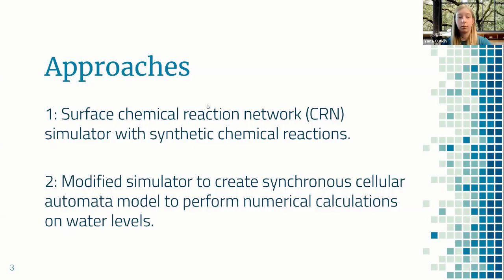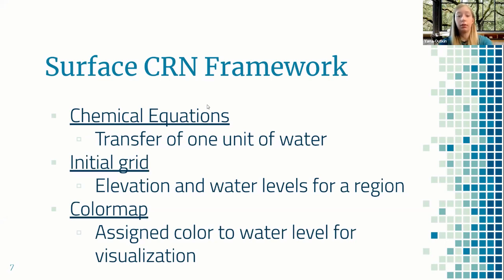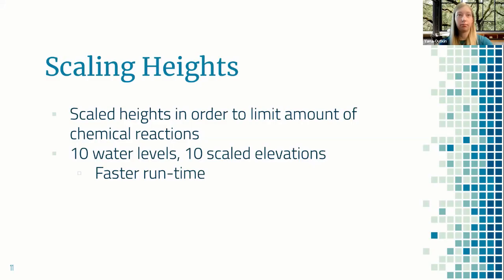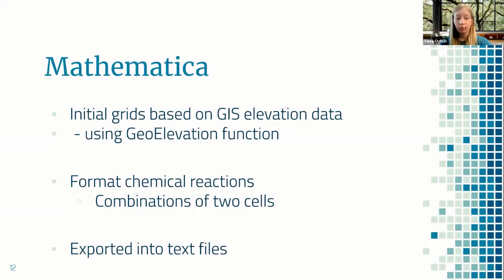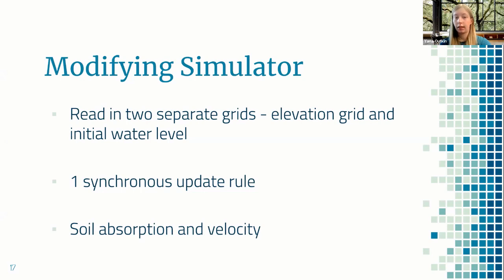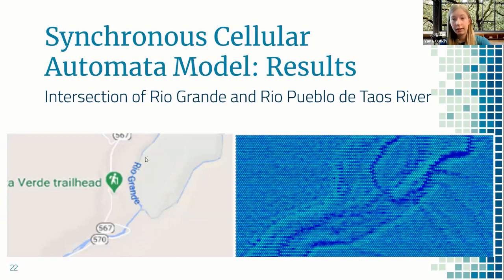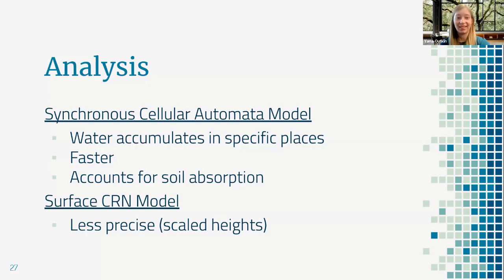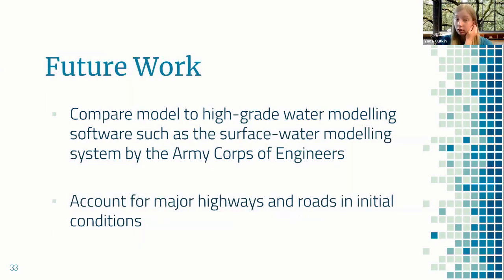Team34, Finalist presentation 2021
The 31st annual Supercomputing Challenge Finalist presentation via a Zoom on April 26, 2021. See more information at: